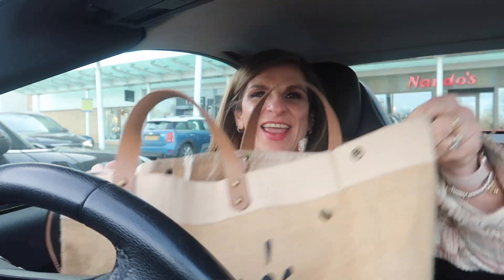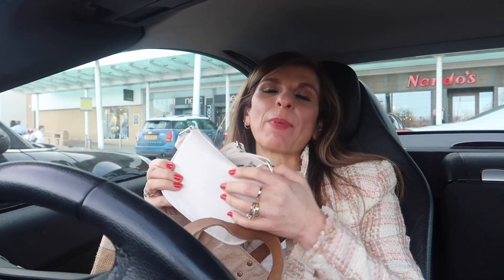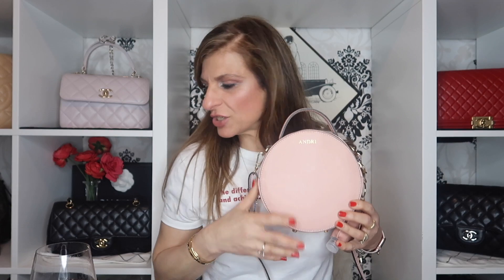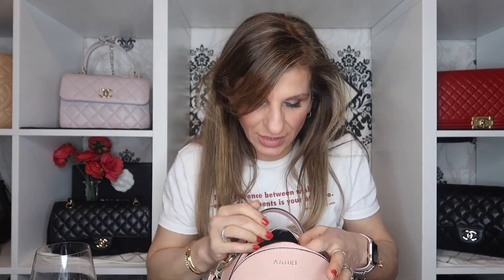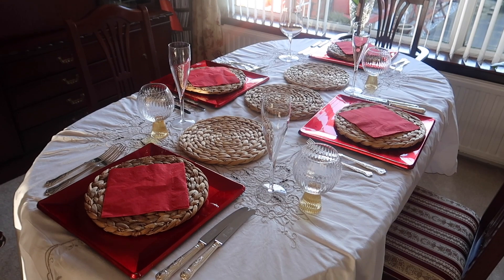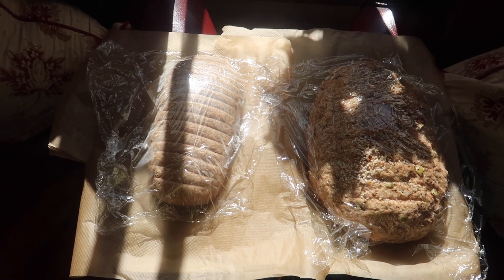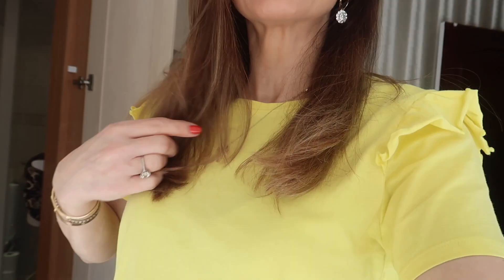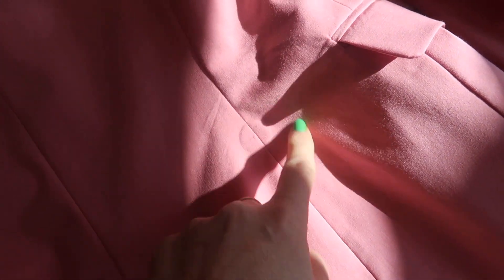NEW BAG & WHAT'S IN MY BAG - VLOG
Welcome to my very ordinary weekly vlogs where I share my day to day life. Although im still practicing mindful shopping, I have added some new items.

MICELLAR WATER
DRY SHAMPOO
DOVE SHOWER
VITAMIN D3
PIXI TONIC
A5 REFILLS
POCKET AGENDA REFILLS
IT COSMETICS EYE CREAM

NAILS
BUILDER GEL
168W UV LED NAIL LAMP
NAIL PREP AND POLISH WIPE
TOP COAT

FILMING EQUIPMENT

FAVOURITE MAKE UP AND PRODUCTS

DIOR PUMP N VOLLUME BLACK
MAYBELLINE GEL EYELINER.
RIMMEL SCANDALEYES PRECISION MICRO EYELINER
RIMMEL HOT LOVE
APPLE CIDER VINEGAR
TEETH WHITENING STRIPS